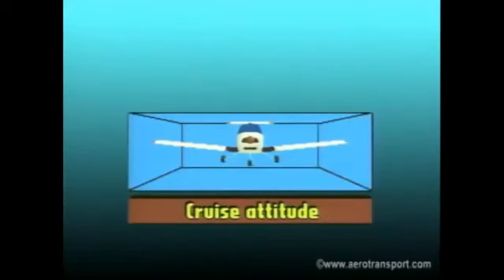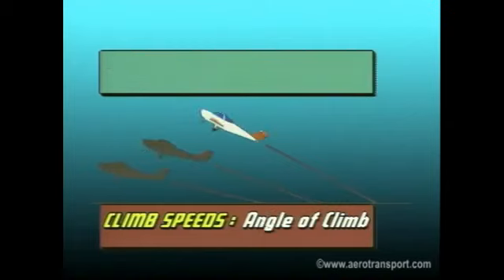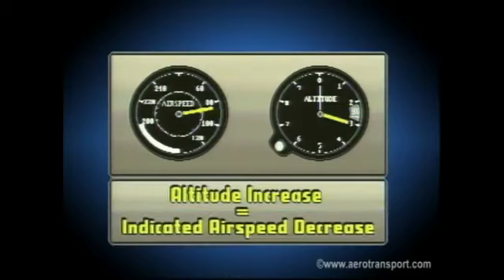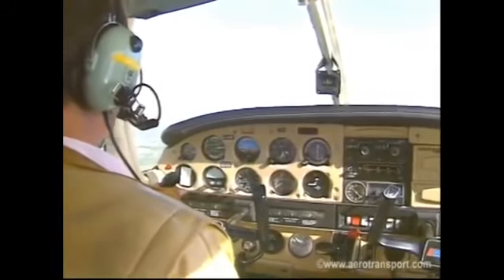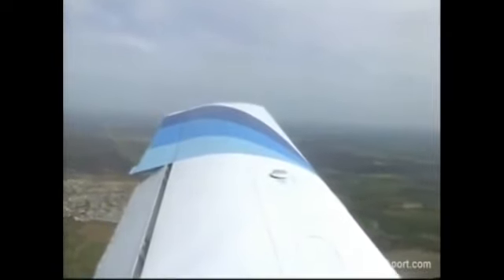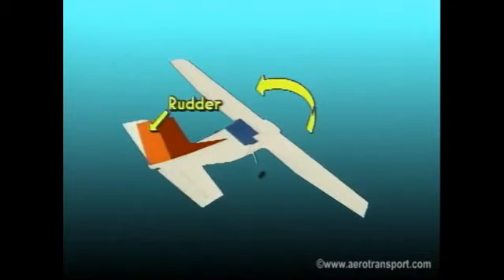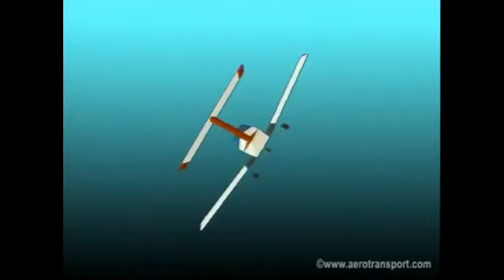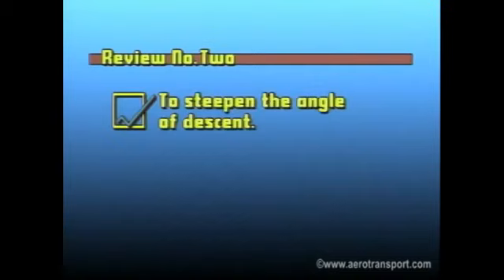flight training manual lesson 3 maneuvers